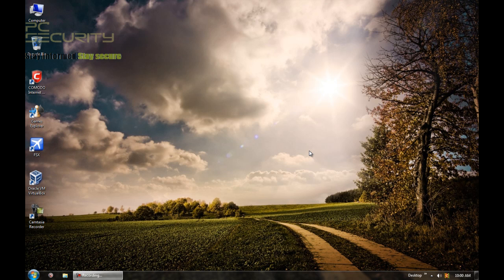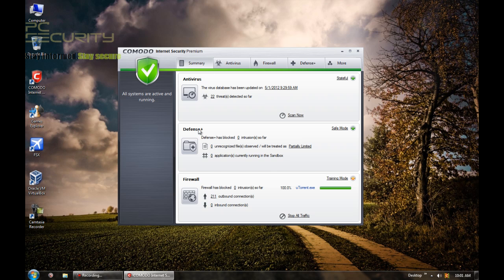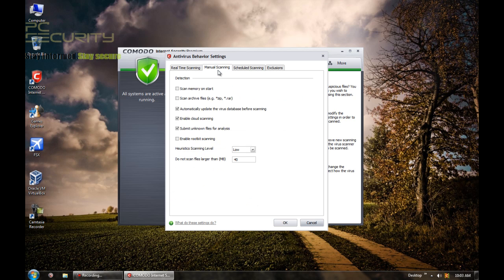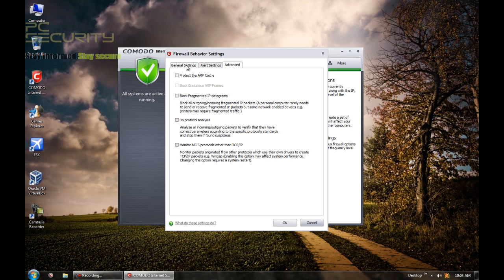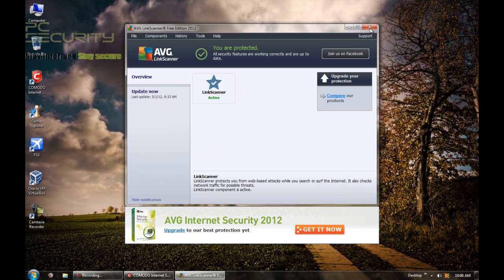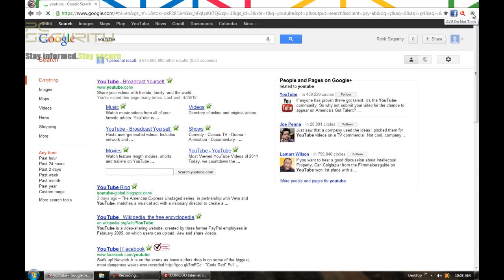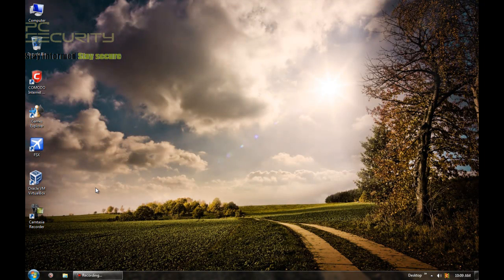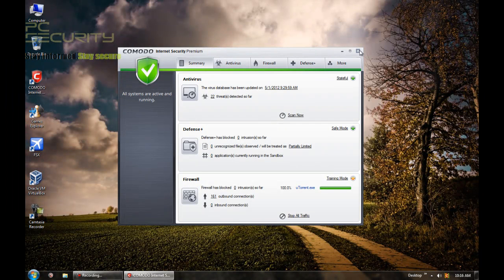My Security Configuration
Check out what I think is comprehensive security.